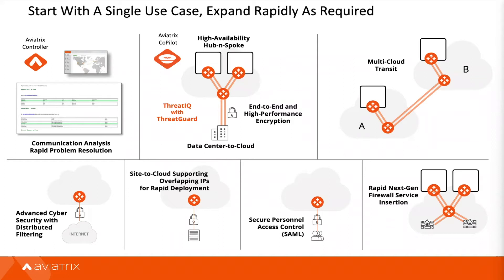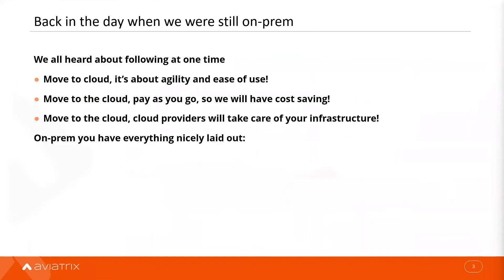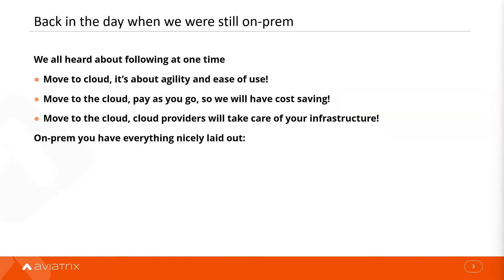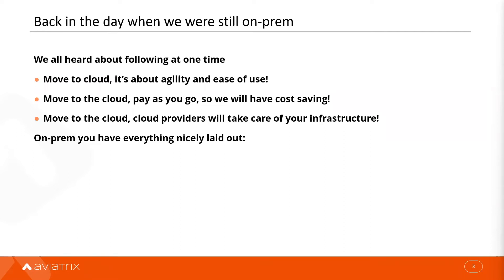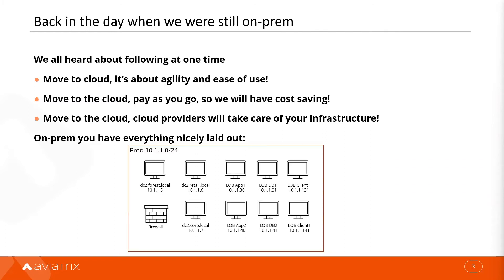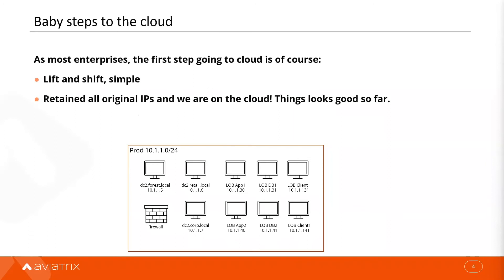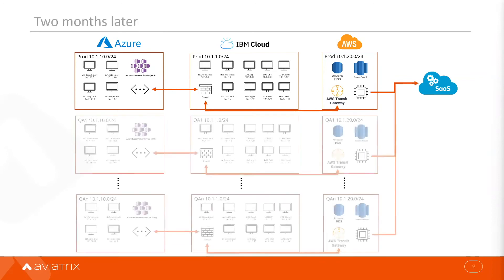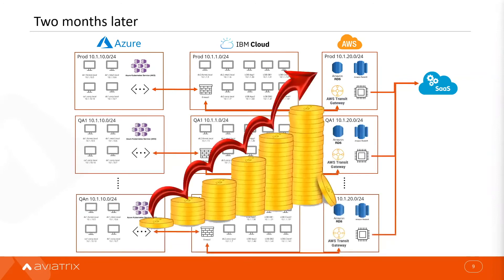TechTalk | Simplify Your Complex Cloud Network Environments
Enterprises enjoy more development freedom and agility in the cloud. However, this increased freedom sometimes leads to the hasty replication of networks to help speed up productivity. As a result, IP address overlap can stunt your cloud agility. Find out how Aviatrix Transit and NAT can help you can remove these roadblocks from your cloud network.